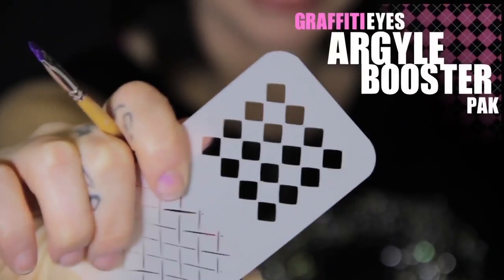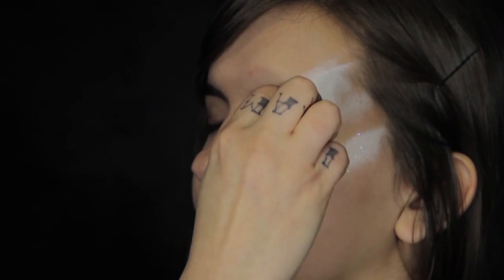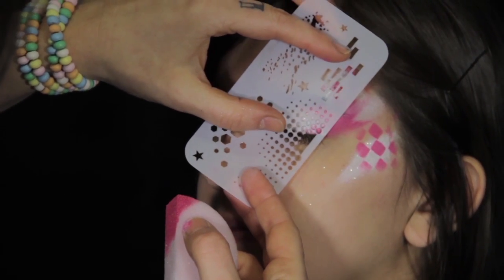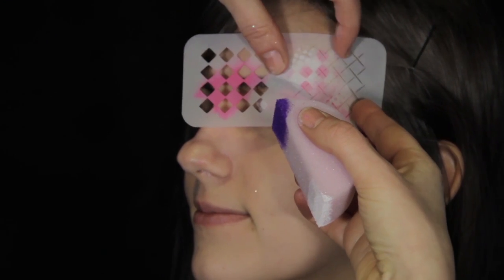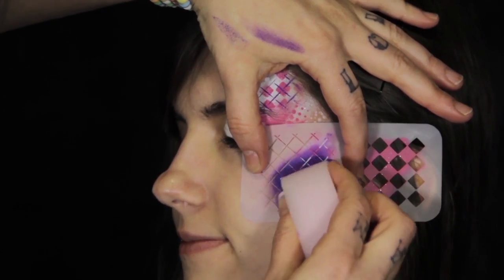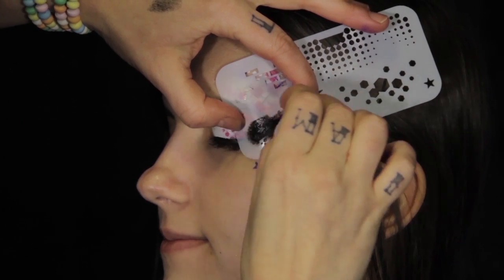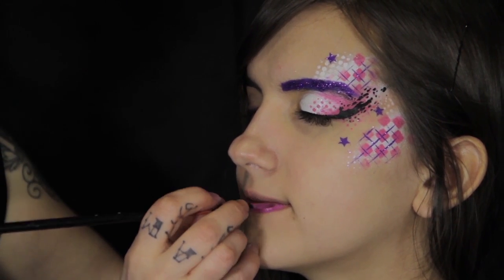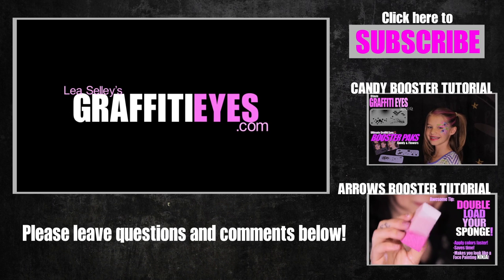Argyle Graffiti Eye Design - stencil makeup face paint tutorial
Transcript- Argyle Graffiti Eyes
Part of the intro is talking about my great products that I love to use - Glimmer Glitter and Superstar paint  - Shot pans to superstar FAB Makeup on the table with star table cloth and glitter tubs of colour

Sponge on white makeup over the eyelid, up past the brow bone and on the cheek bone
Before your makeup dries, add iridescent sparkle to the white makeup using your sponge
Sponge on pink makeup in the crease of the eyelid
Place the diamonds pattern of your Argyle Graffiti Booster Stencil on top of your white makeup, and fill in small sections with pink above the eyebrow and on the cheekbone.

Use your Ultimate Graffiti Eyes Half Tone stencil and add pink dots on the eyelid, temple and corner of the eye
Switch to white and use your half tone above the eyebrow and on the cheekbone down towards the mouth

Pay really close attention - you have to line up these stencils perfectly to get the desired effect.
place the x's in the lattice pattern of your Argyle stencil so that they are centered over the pink squares.  Rub in purple makeup to get the best transfer from your stencil. And some of my favourite purple glimmer glitter right on the stencil to really make the delicate lines pop!

Do the same for the cheekbone
Add a few purple stars from your ultimate graffiti kit and remember to tap on some glitter!
Add black eye liner and black splatter stencil to your design
use an angle brush to paint on a purple eyebrow - to exaggerate the eyebrow, and provide an even more dramatic effect to the makeup, once you are at the highest point in the natural arch of the eyebrow paint above the rest of the eyebrow.  Once you add some glitter to the brow - the natural brow line disappears into the illusion of the makeup design!
Add dark pink lips and Fuschia Glitter to finish the look!
There are so many applications for this fun multi layered stencil including monster high themed makeup, creative background for glitter tattoos and  even the inside of ears of teddybear and bunny rabbit face paints!

If you are looking for more inspiration on how to use my Facebook Group: Graffiti Eyes - The TattooedLady's Crib share your artwork with me! GraffitiEyes on Instagram and Twitter to connect your designs with GraffitiEyes from around the World!